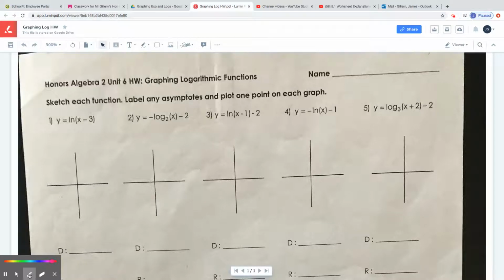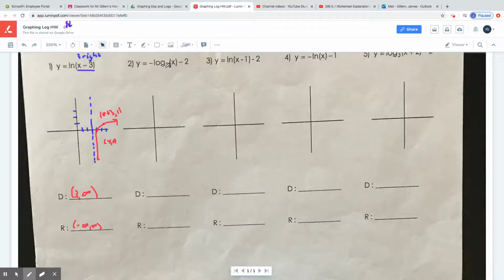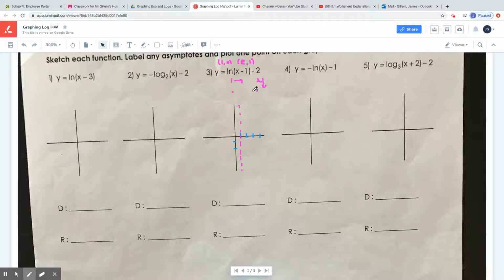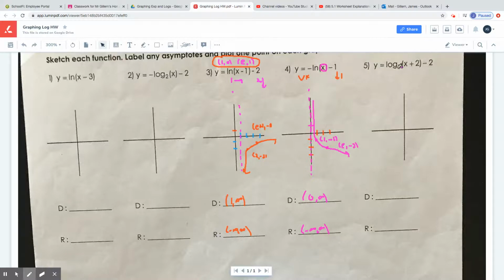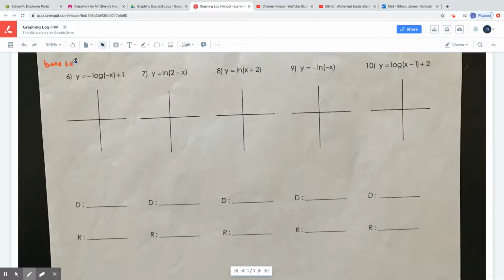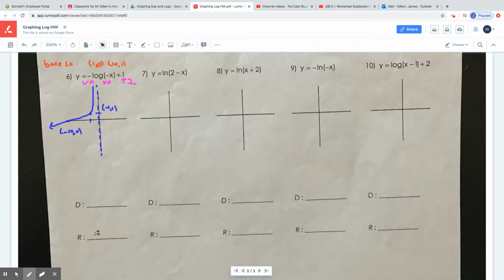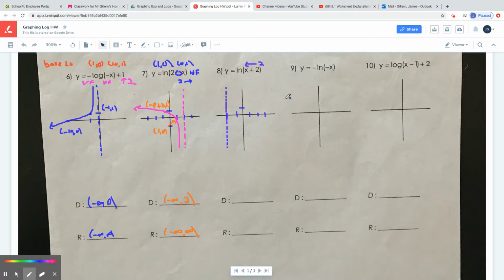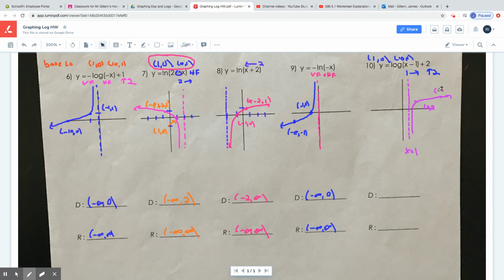Graphing Logs Video Answer Key